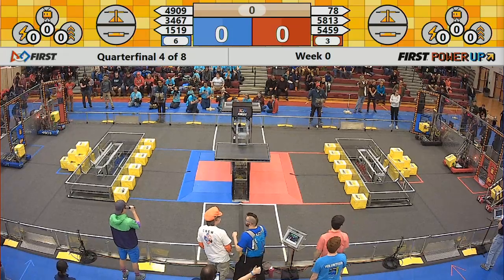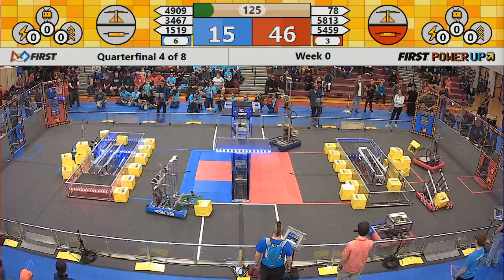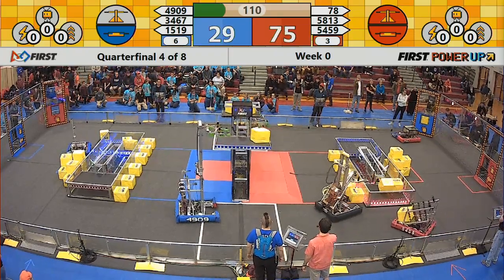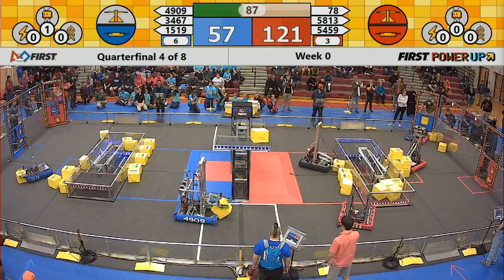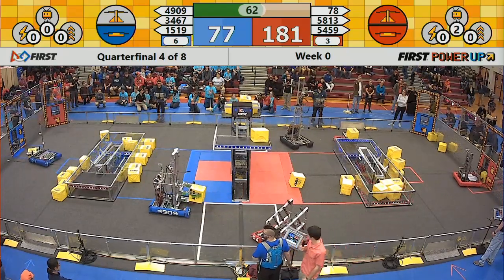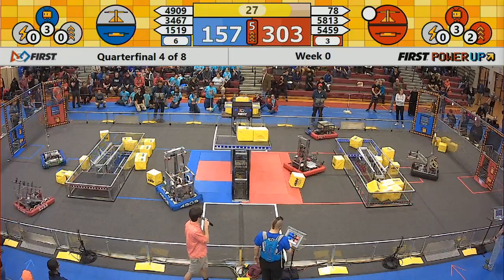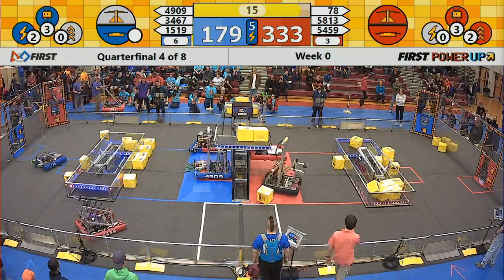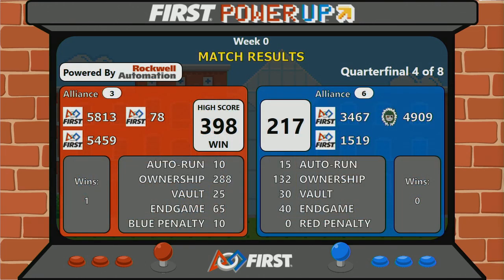Quarterfinal 4 - 2018 Week 0